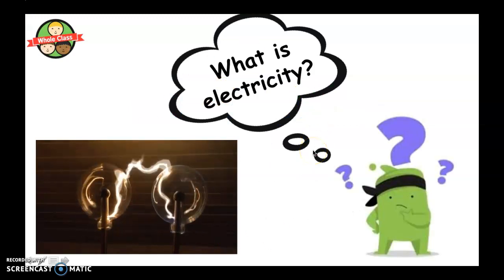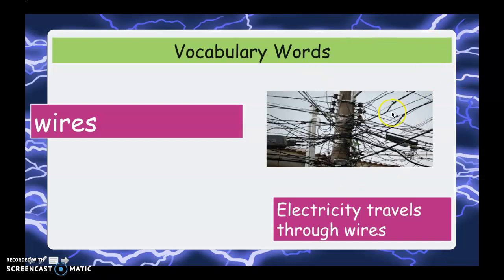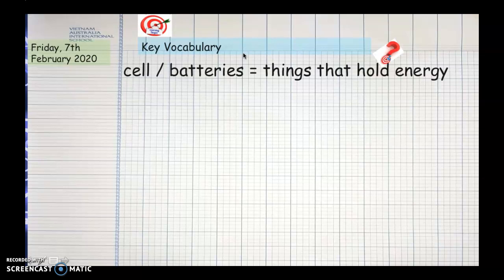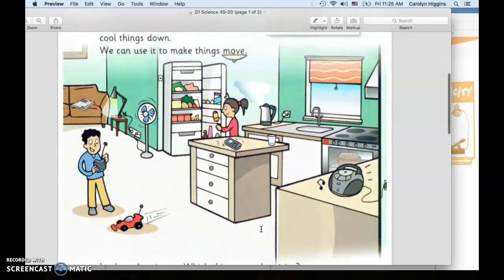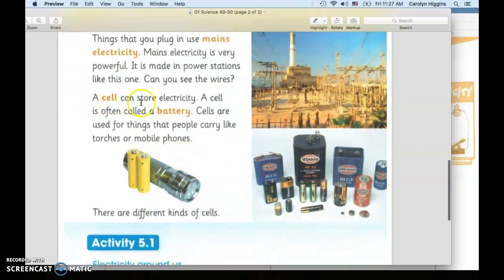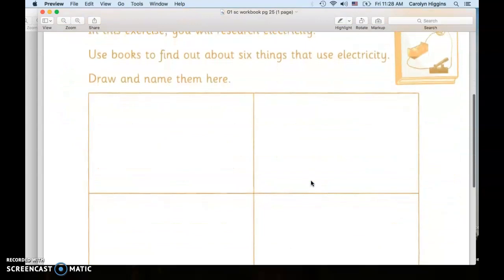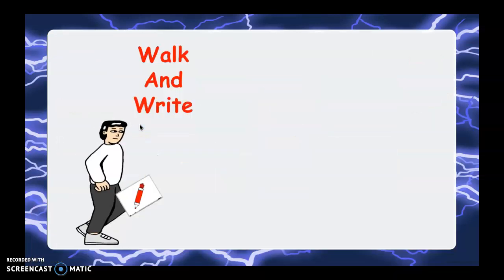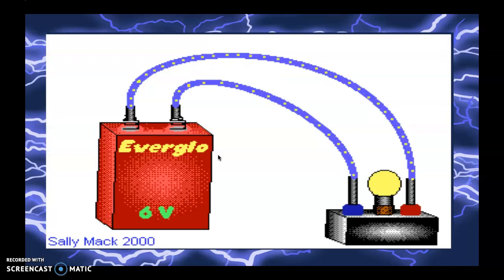G1 VAS Science E Learning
G1 VAS Science topic: Electricity